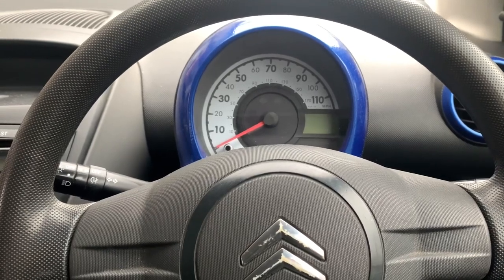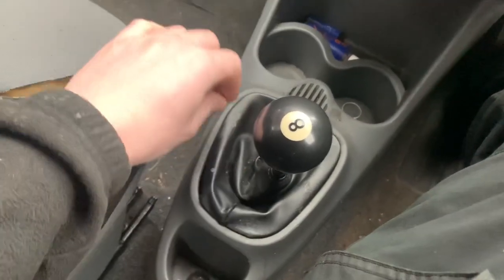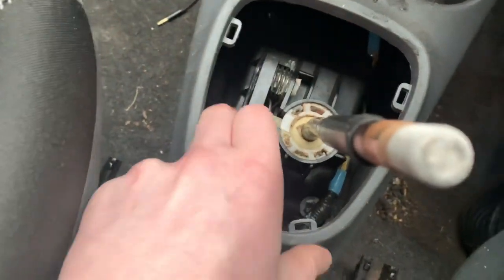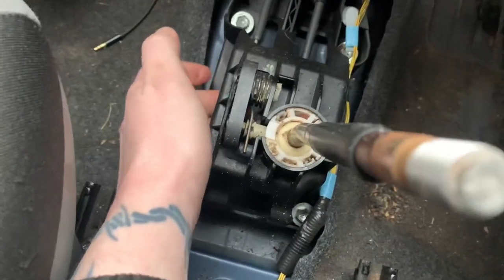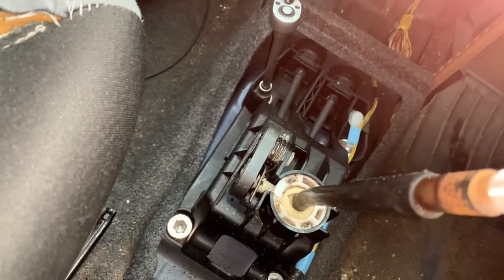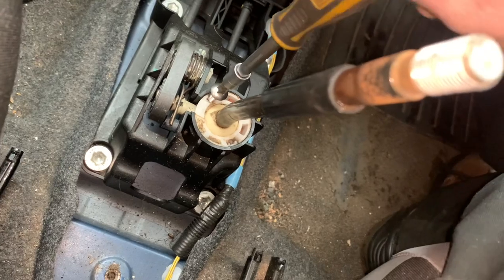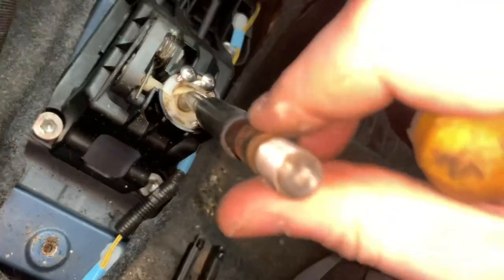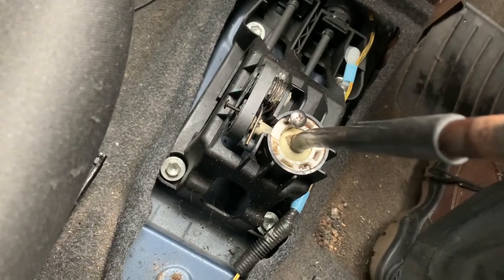Loose Gear Stick Cheap and Easy Fix/Sloppy Gear Shifter Hack (Citroen C1/Aygo/107 CityBug)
Cheap and easy DIY fix for CityBug play in gear shift/sloppy gear selector hack